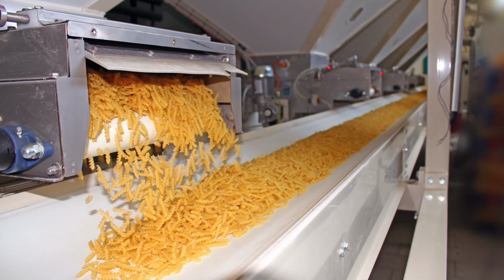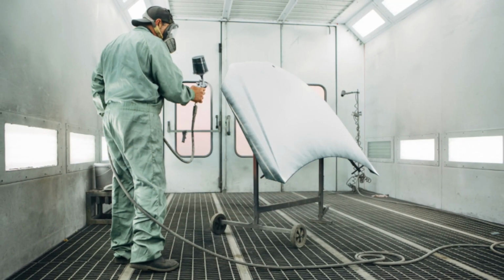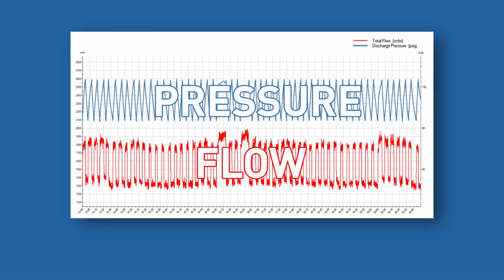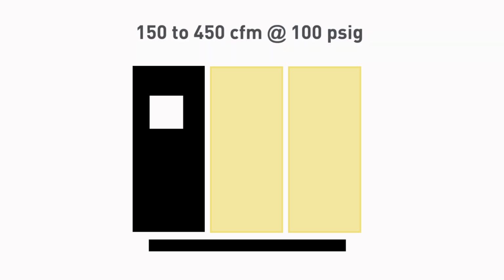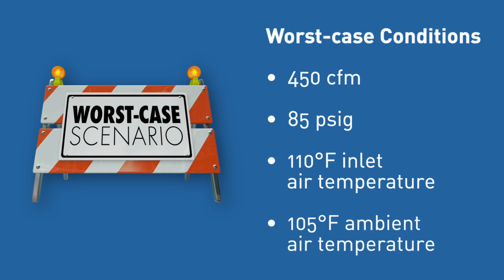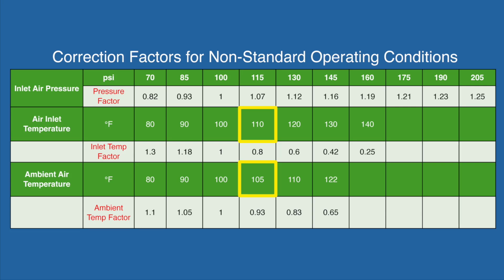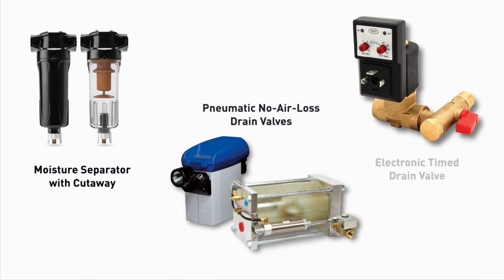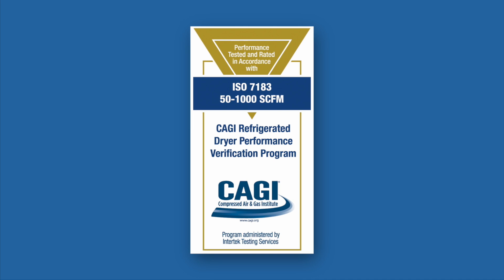✅ CAGI Refrigerated Dryer Video 5 12 25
This video provides key considerations to properly size a refrigerated dryer to optimize maximum performance and efficiency of a compressed air system. The primary purpose of having dry air in a compressed air system is to prevent corrosion, equipment damage, and performance issues caused by liquid water contaminating the distribution system.